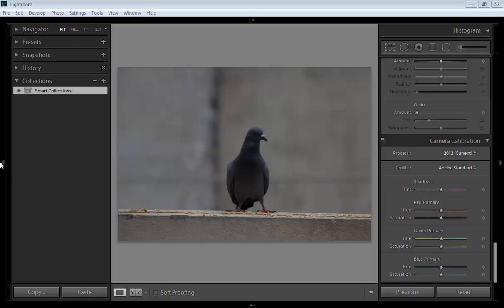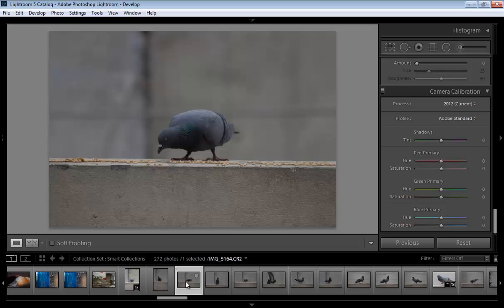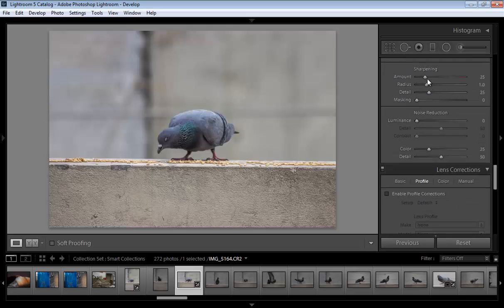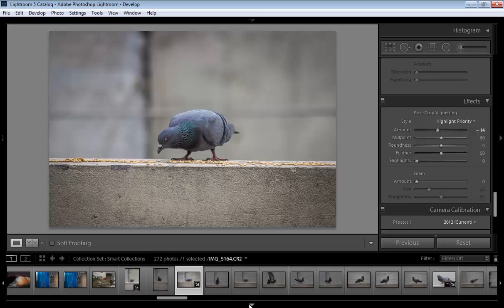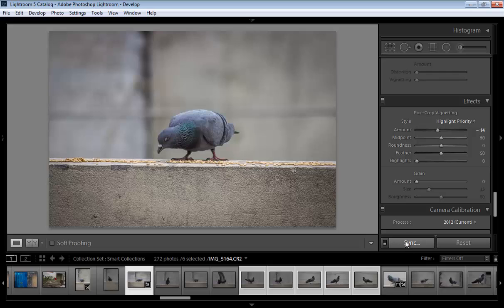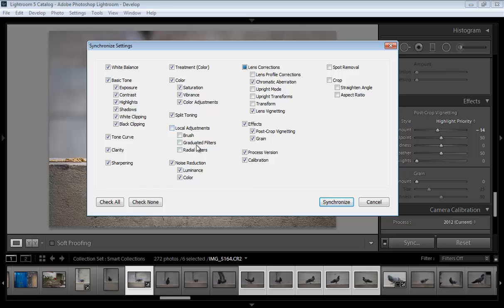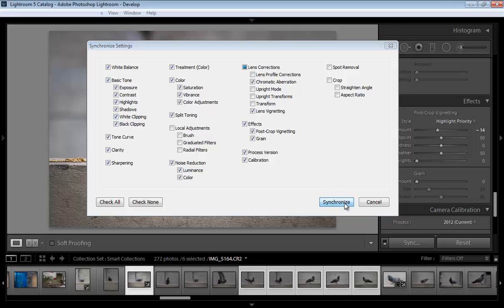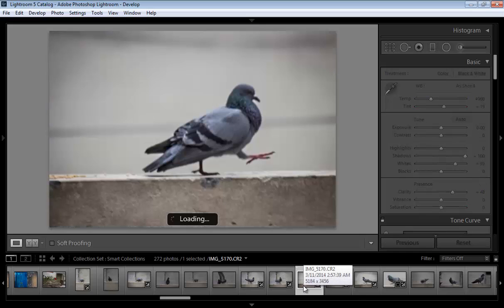How to Edit Multiple Photos using Sync in Adobe Lightroom Photoshop Tutorial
Lightroom Sync command is very important tool in Lightroom CC Version. you can single photo and apply that effect on to multiple photos using a single press button. this command saves your time. but keep in mind that all photos should have the same lighting effect

► Lightroom is Best photo Editing Software. Lightroom Basic Panel having Exposure, Contrast, HighLight, Shadow, Black and white and this panel is very powerfull and easy to use. We can open any Raw and Jpg photos by Canon, Nikon, Sony, Fujifil, Panasonic whatever DSLR camera. few of the benefit of Lightroom software it saves your editing time because this import all photos, Easy to handle, open same photo every time from where lightroom opened last time, export multiple photos at once. One of my fav tool is lens correction

► Understanding Photo Editing workflow that every photographer should follow
1. Lens Correction
2. White Balance
3. Correct Exposure
4. Proper Contrast
5. Color Correction
6. Color Grading
7. Sharpness